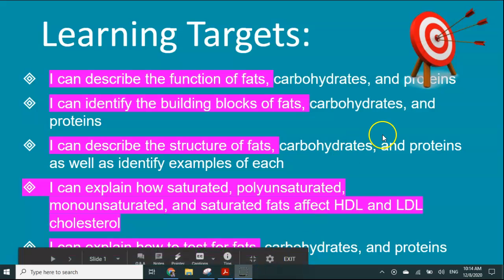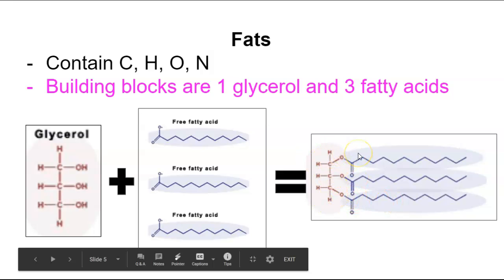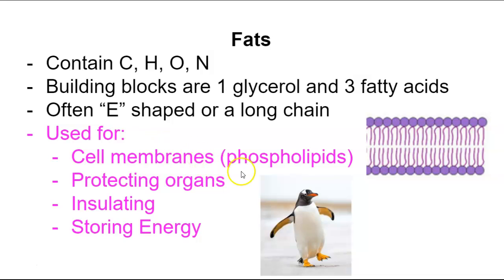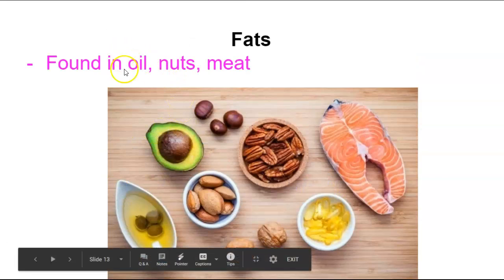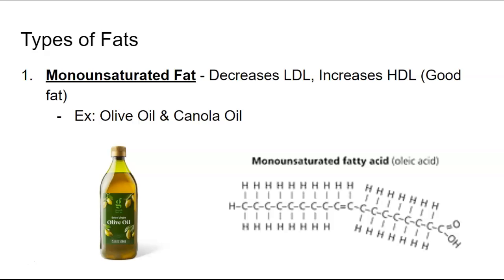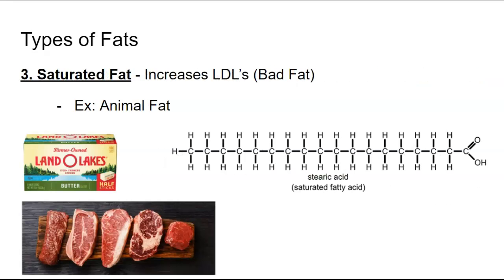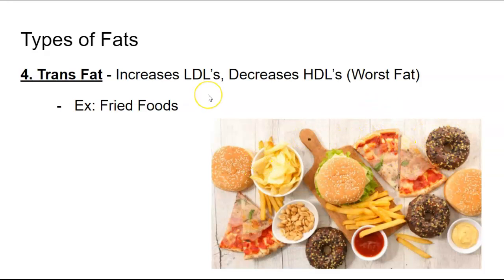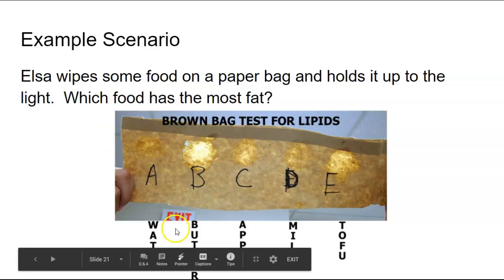Fat & Types of Fats Notes (Biomolecules)